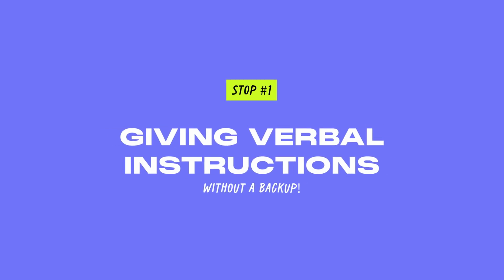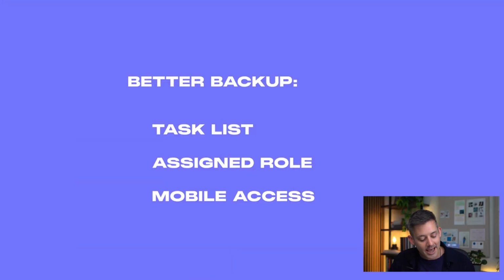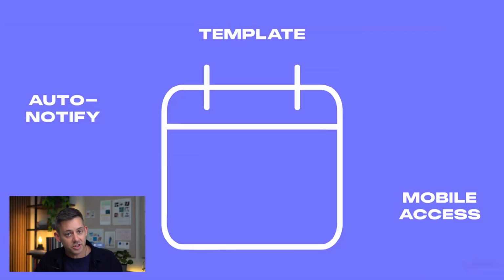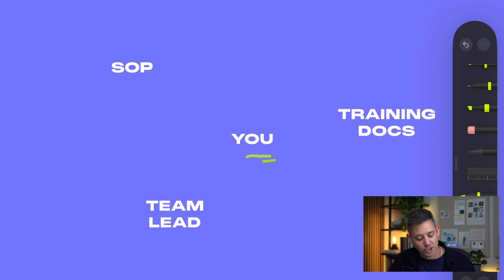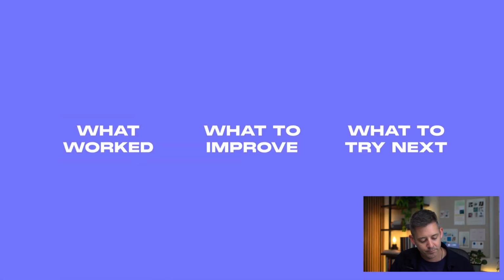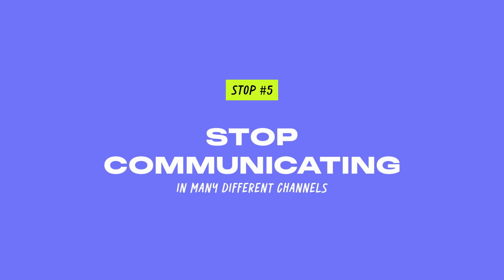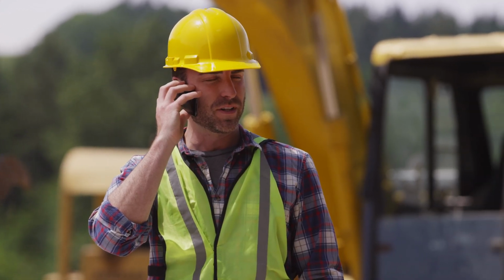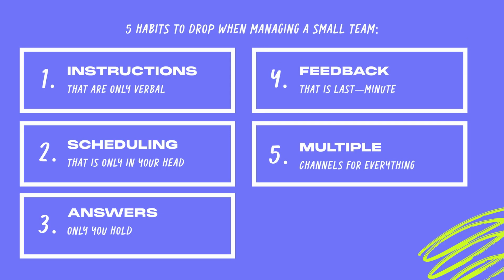Stop Doing These 5 Things if You Manage a Small Team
Managing a small team doesn’t mean fewer problems—it just means every mistake hits harder. In this video, I’m breaking down five common habits that slow teams down, frustrate staff, and waste time—plus what to do instead.

Whether you’re running a local business, field crew, restaurant, or remote team, these are practical shifts you can make today to simplify your systems and lead more effectively.

What you’ll learn:
• Why verbal instructions get missed—and how to fix it
• What happens when your schedule lives in your head
• How to reduce team dependence on you for every answer
• The simplest way to give consistent, useful feedback
• Why using one channel for updates improves clarity

Mentioned tools:
• Task checklists (manual or app-based)
• Mobile scheduling platforms like Connecteam (free for up to 10 employees)
• SOP templates and team wikis
• Centralised team communication systems